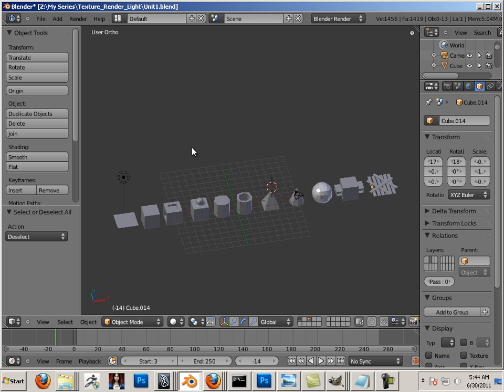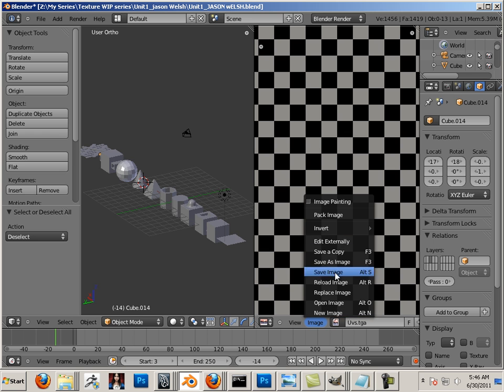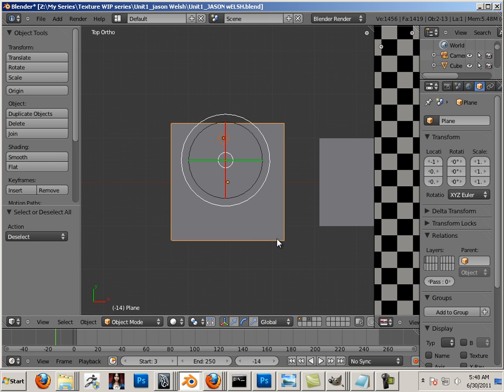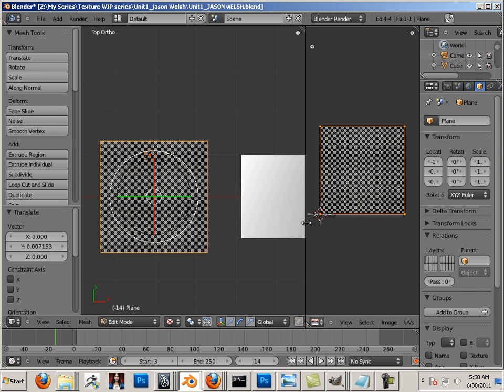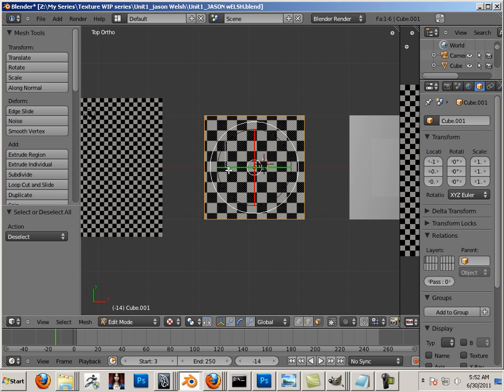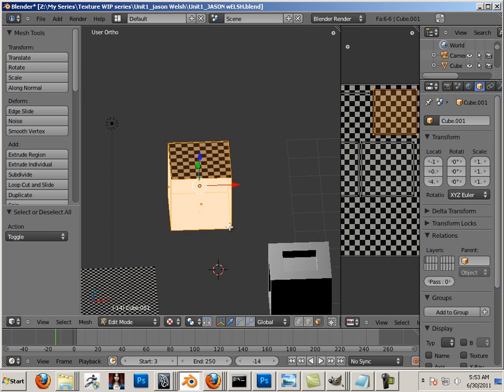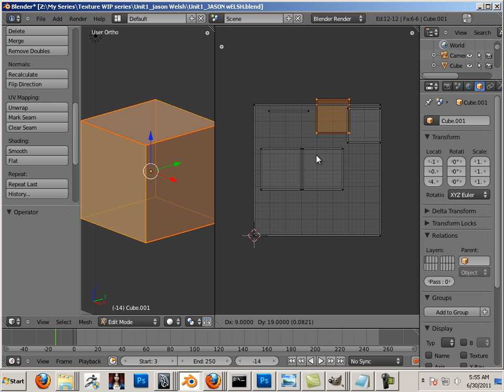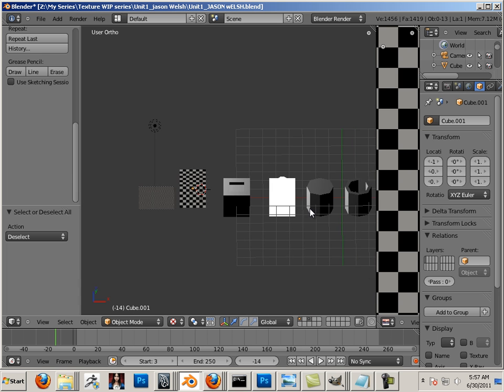0103 Blender_TRL (Projections and UVW).mp4